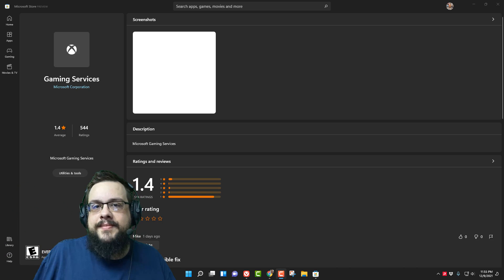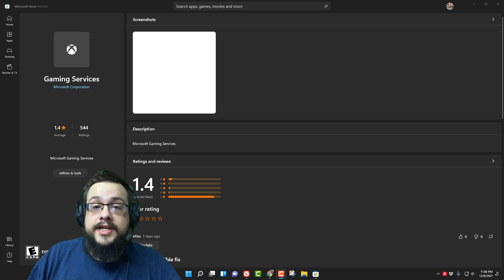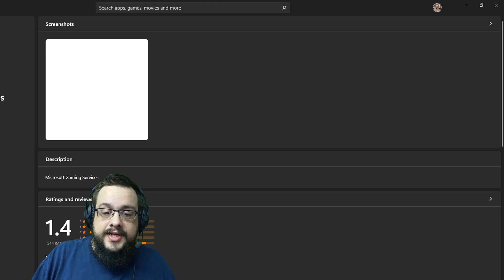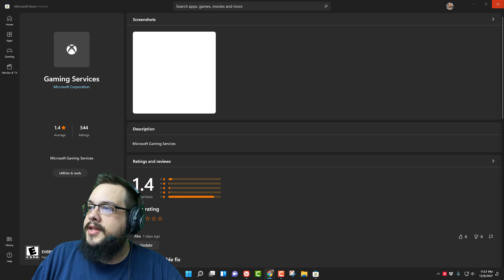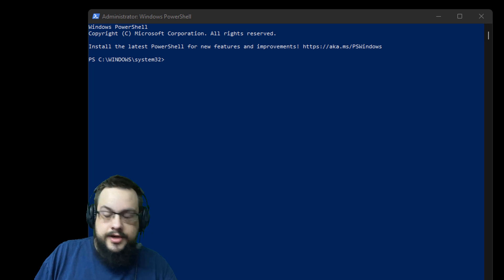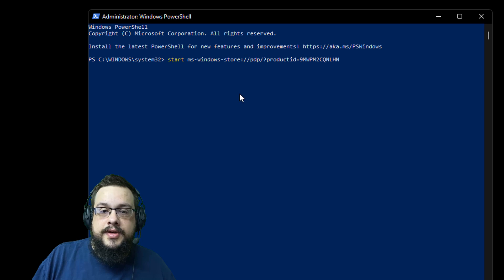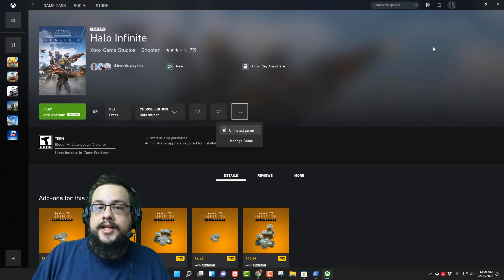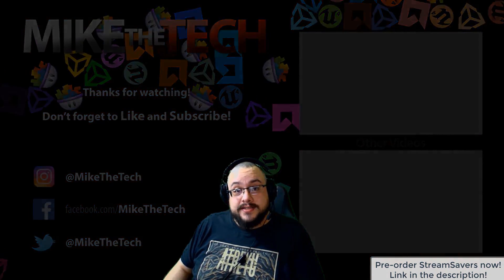Fix: Xbox Games going to Gaming Services / Microsoft Store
Right-click the Windows Start button in the lower-left corner of the main screen, and then select Windows PowerShell (Admin).

In the Administrator: Windows PowerShell screen, type the following command and press Enter:

In the same window, type the following commands and press Enter:
Remove-Item -Path "HKLM:\System\CurrentControlSet\Services\GamingServices" -recurse

Remove-Item -Path "HKLM:\System\CurrentControlSet\Services\GamingServicesNet" -recurse

start ms-windows-store://pdp/?productid=9MWPM2CQNLHN

Install the app on that page, and then select Yes when you receive the User Account Control (UAC) prompt.

Try to install or launch the game again. Thank you for your support!